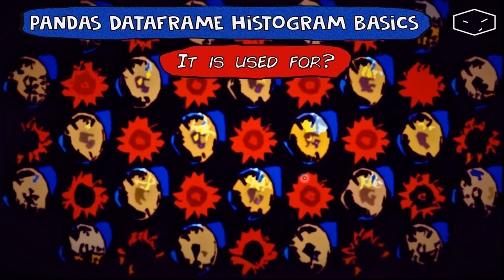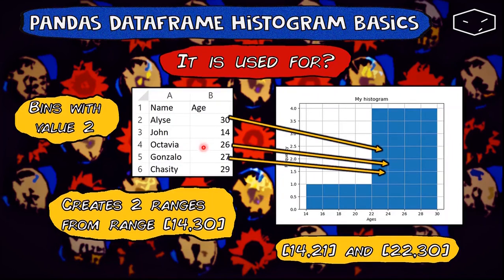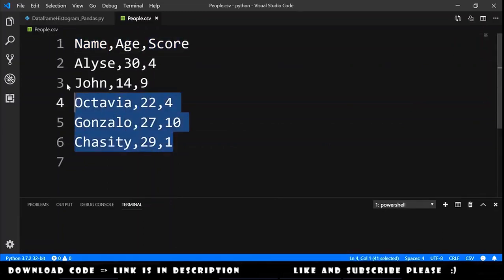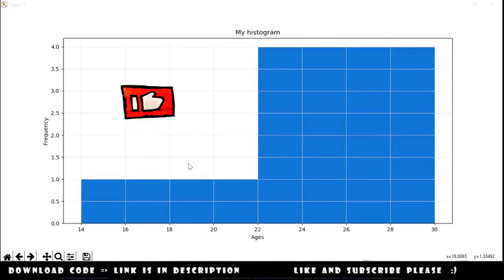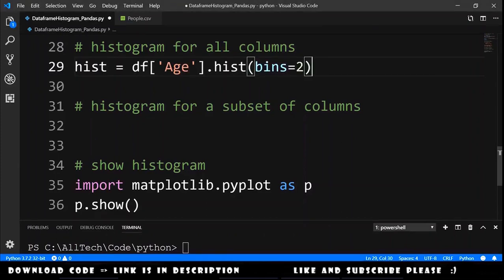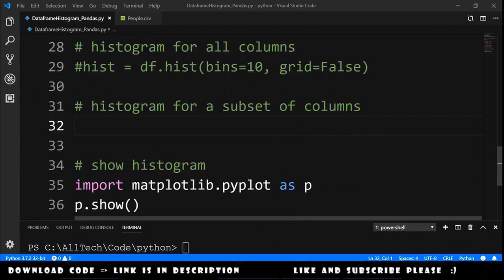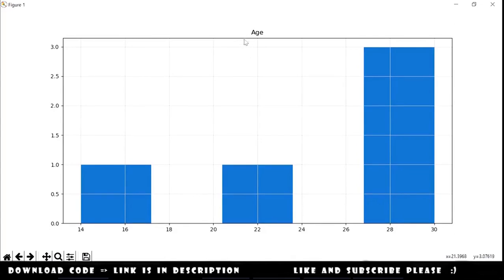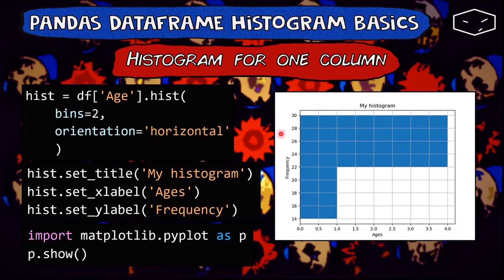Pandas DataFrame Histogram Basics - #10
In this video we will see:
What is a histogram used for;
Create a histogram for one column;
Create a histogram for all columns;
Create a histogram for a subset of columns.